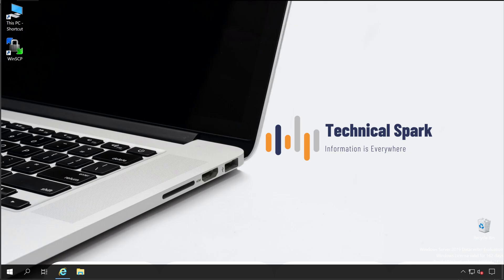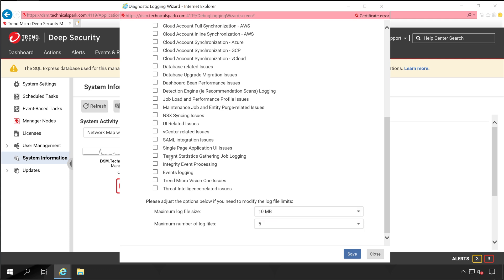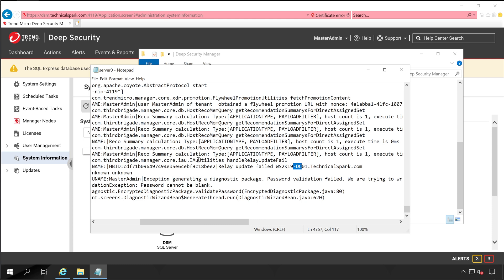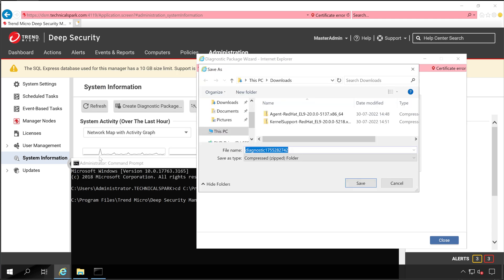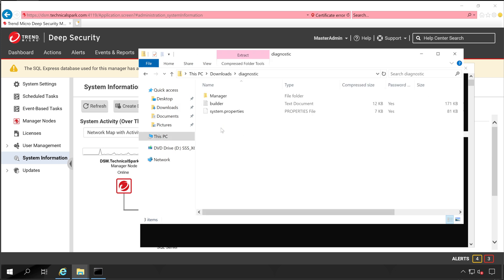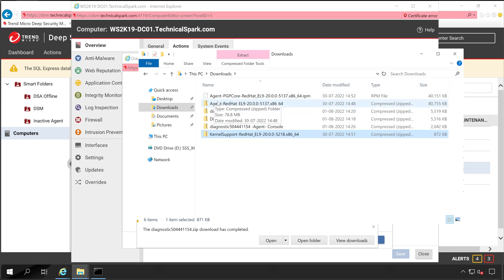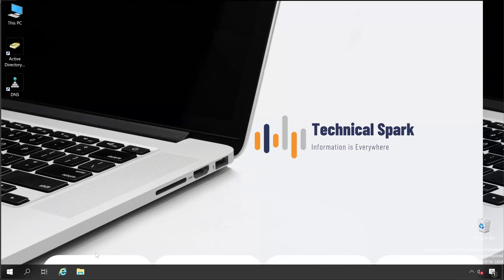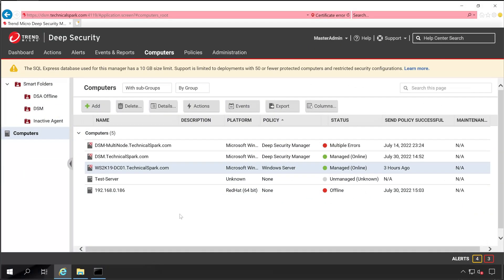Trend Micro Deep Security Manager & Agent Diagnostic Package & Logging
In this video you will learn how to download/generate Trend Micro Deep Security Manager & Agent Diagnostic Package and Logging.